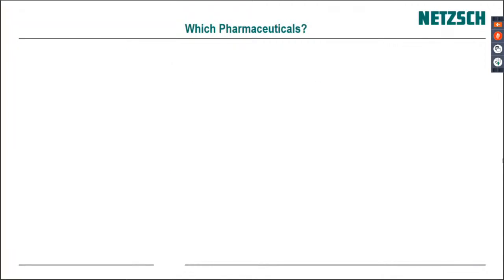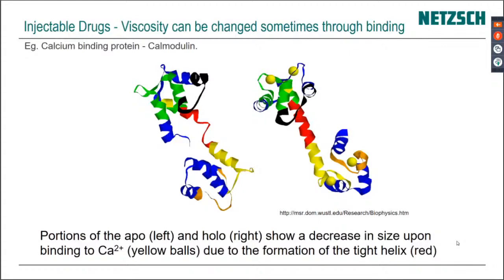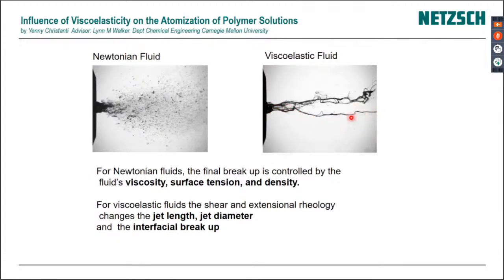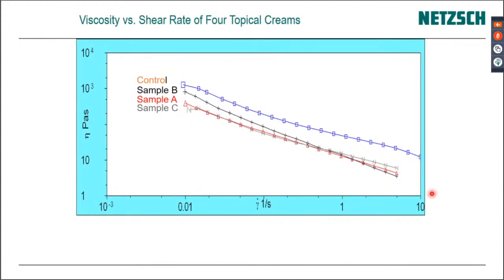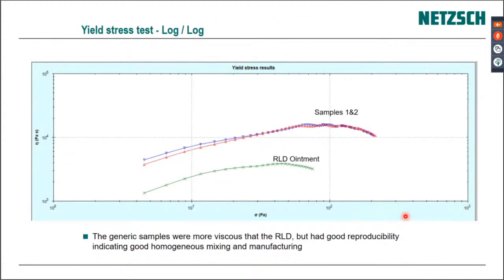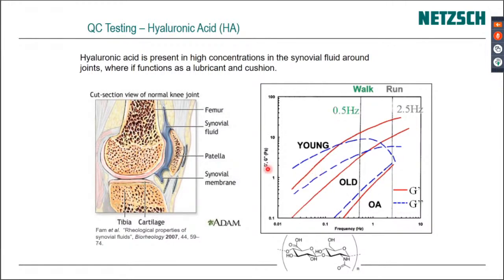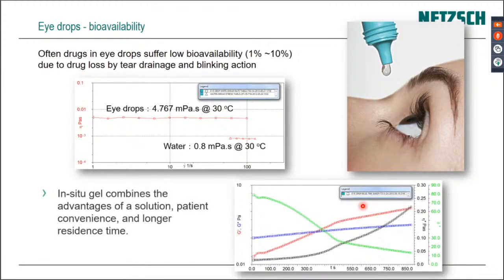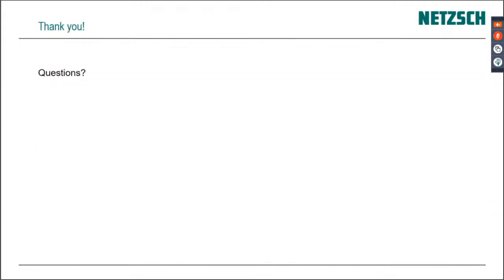THE USE OF RHEOLOGY IN THE FORMULATION OF PHARMACEUTICALS